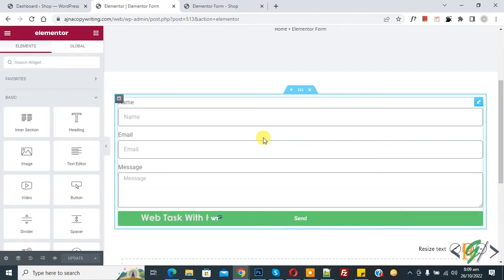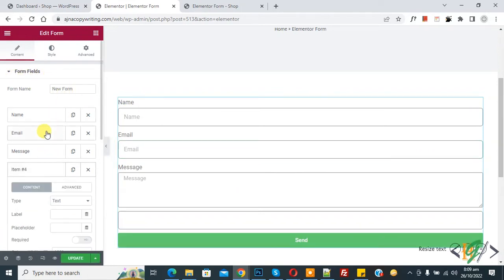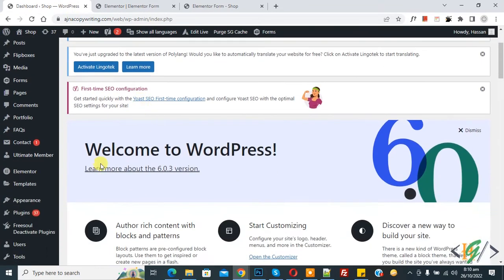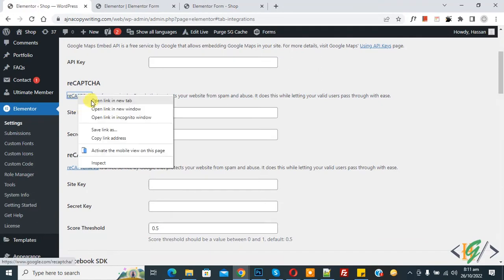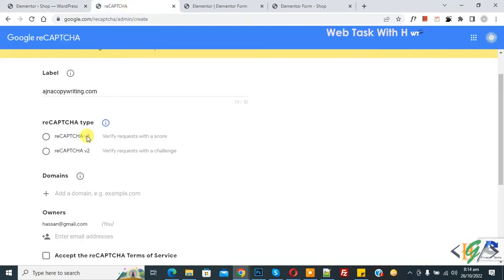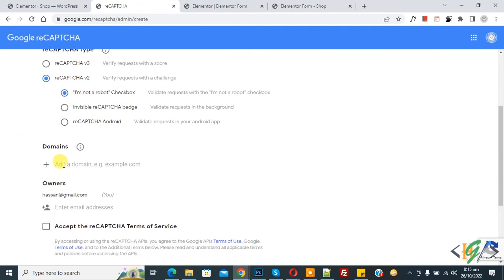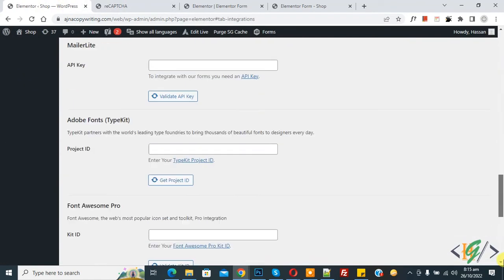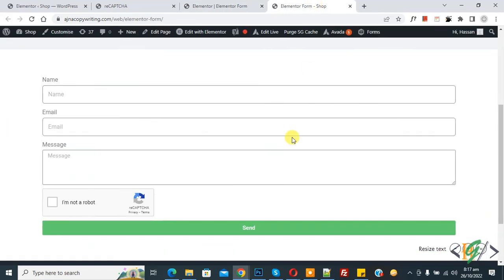How to Add Google reCAPTCHA to Elementor Forms in WordPress | Elementor Pro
In this wordpress tutorial for beginners you will learn how to add google recpatcha / captcha in elementor form in wordpress website using elementor pro website builder plugin.